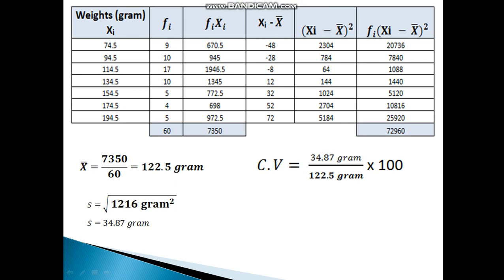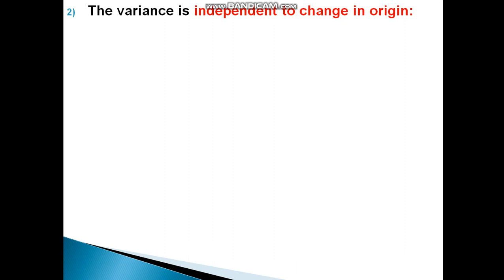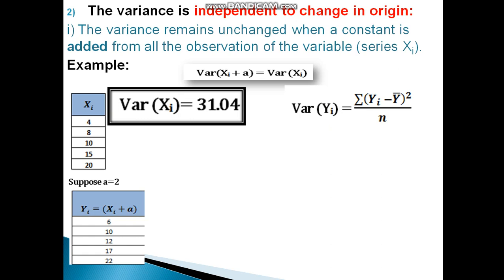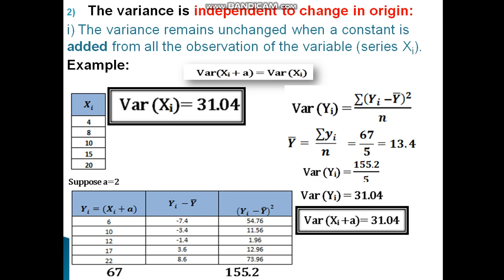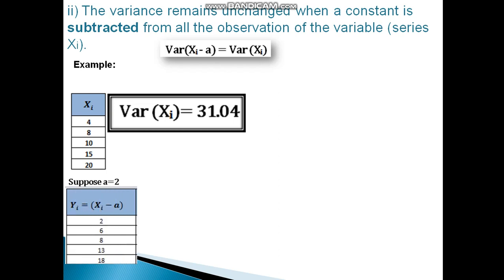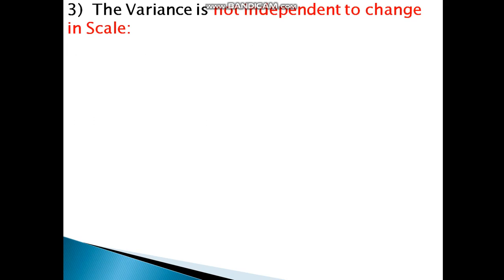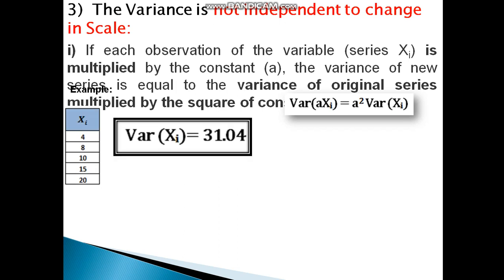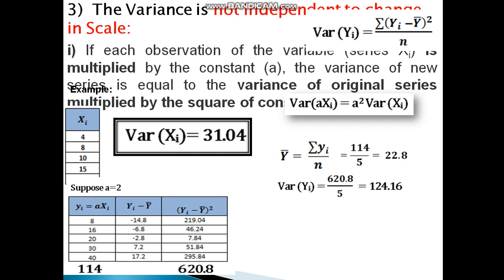Coefficient of variation part 2